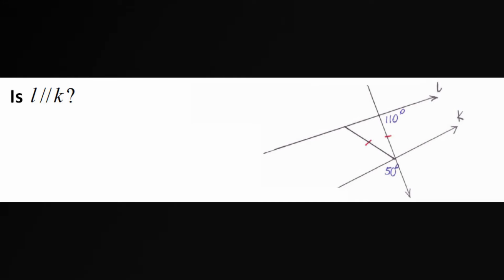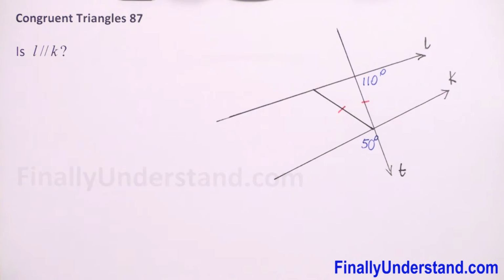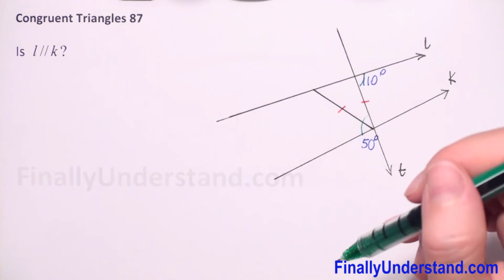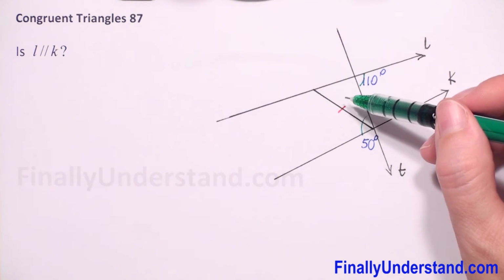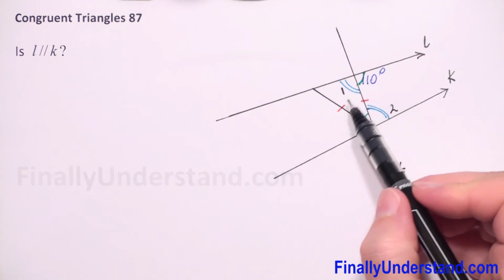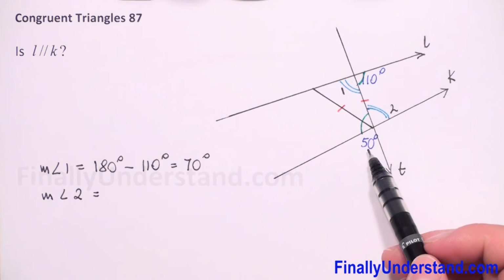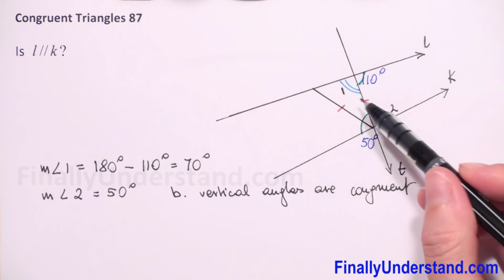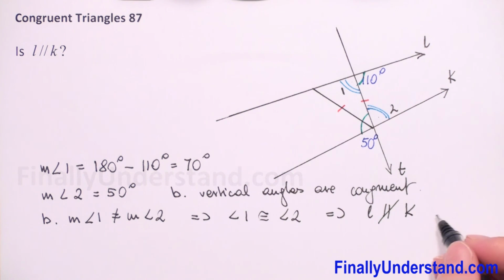Are the Two Given Lines Parallel? | Angle Relationships 87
In this geometry lesson, we determine whether two given lines are parallel by using angle relationships, and transversal properties.

This video is great for students learning:
How to check if lines are parallel
Parallel lines and transversals
Step-by-step geometry reasoning and proofs

Follow along to see how to decide if two lines are truly parallel.

God bless!